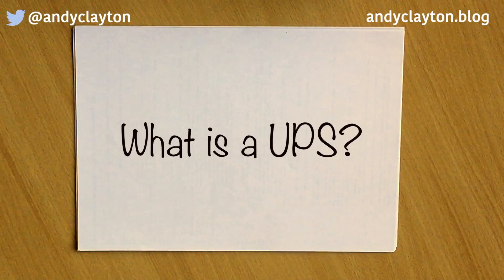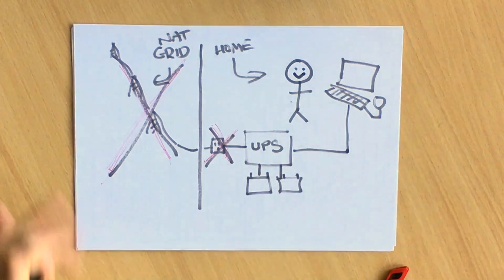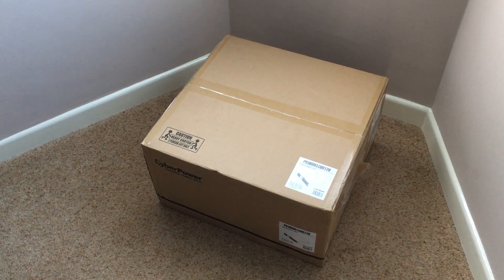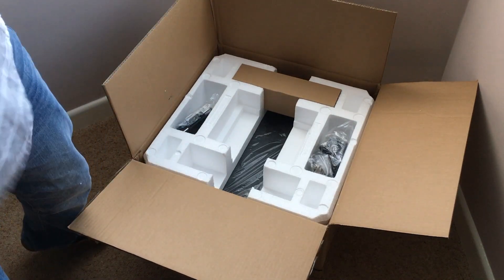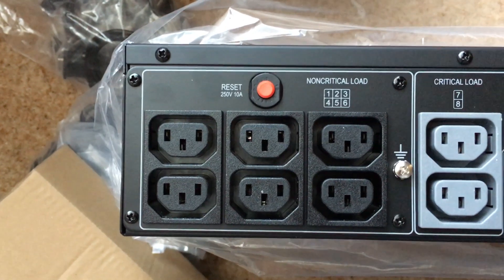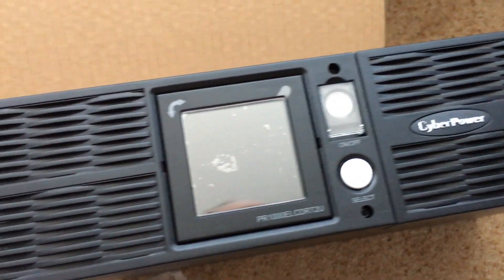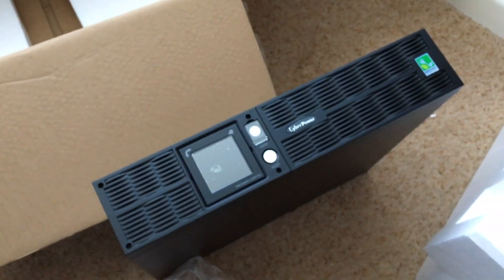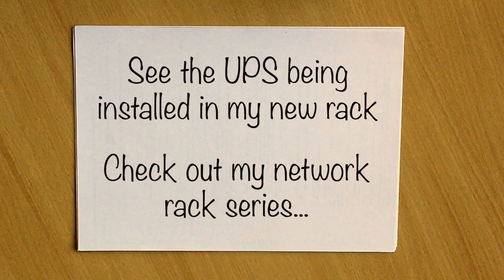What is a UPS plus unboxing of a CyberPower PR1000 UPS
What is a UPS? Plus I unbox a Cyberpower PR1000 rack mountable UPS device ready for installation in my rack in a future video